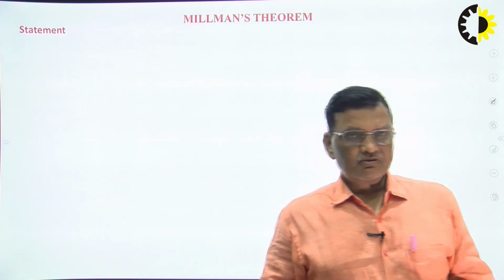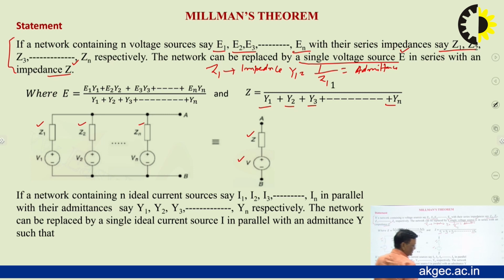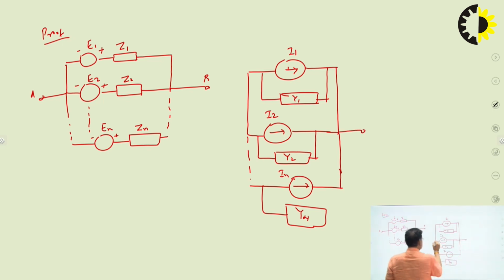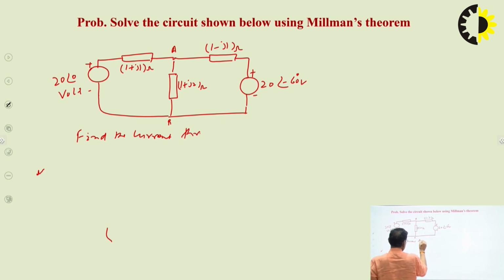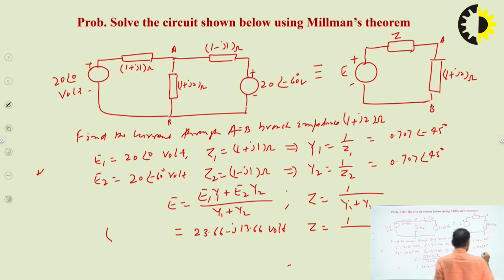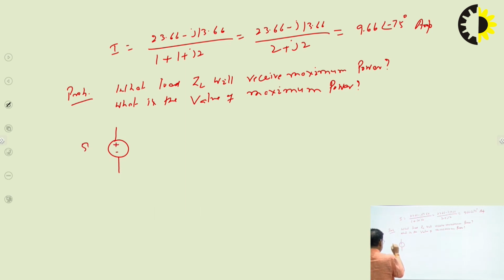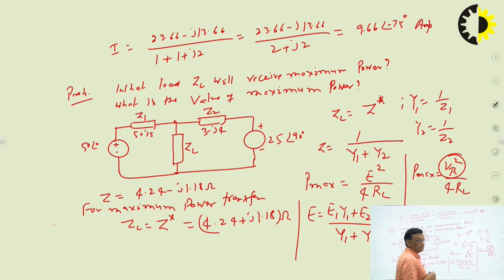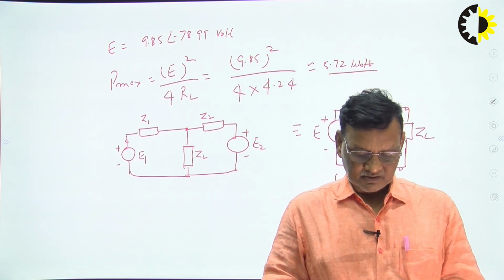MILLMAN’S THEOREMS || NETWORK ANALYSIS AND SYSTHESIS || LECTURE 15 BY DR A K RAI || AKGEC